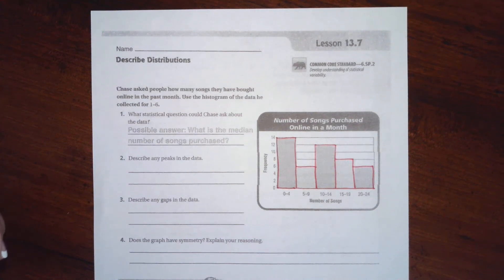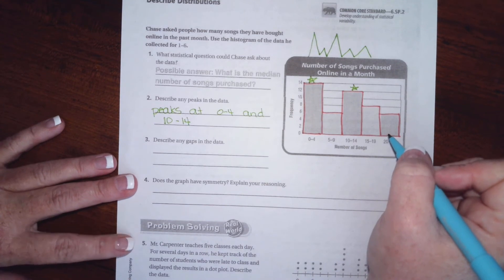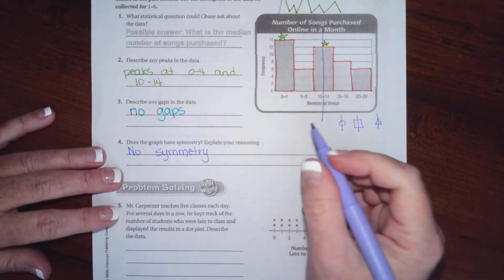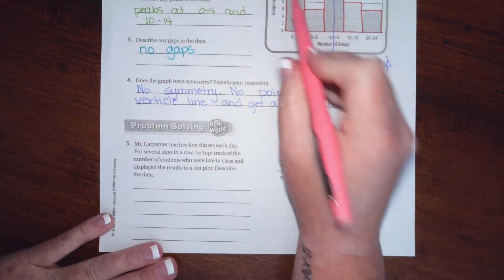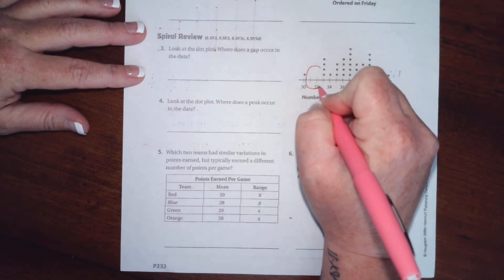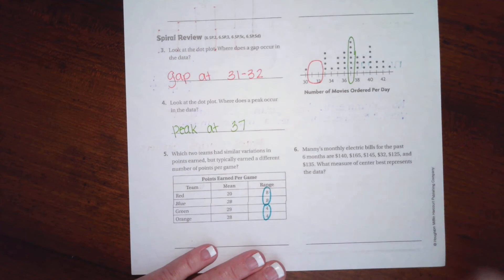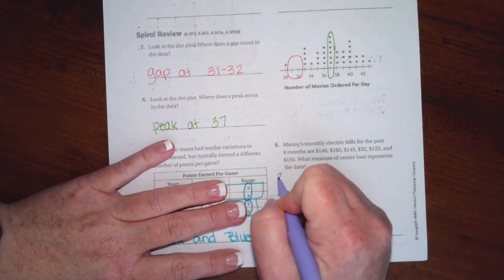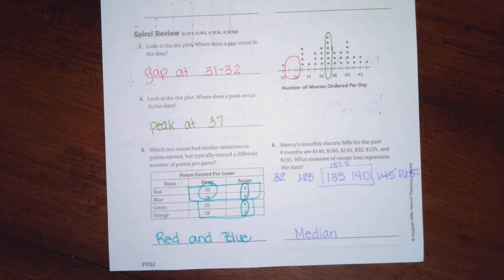6th Grade 13.7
Describe Distributions